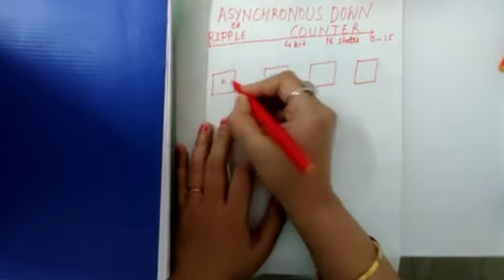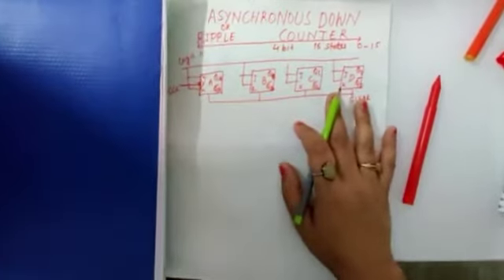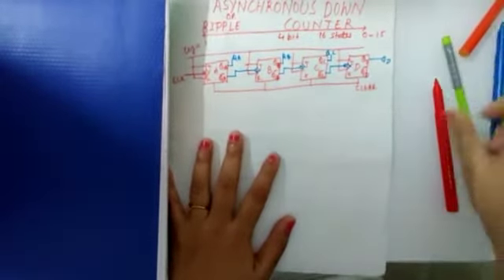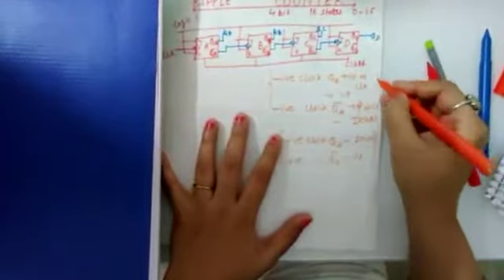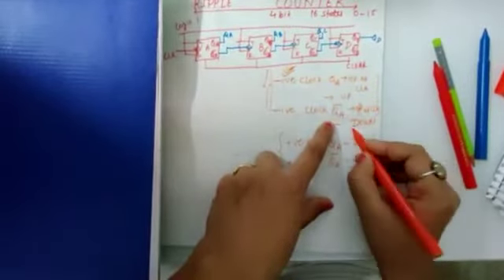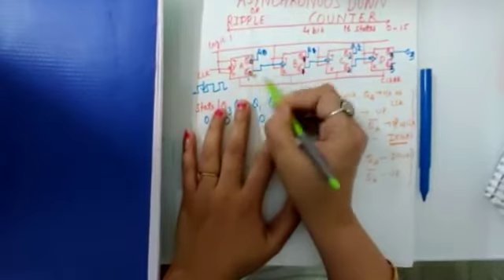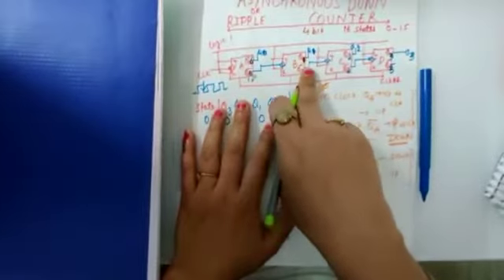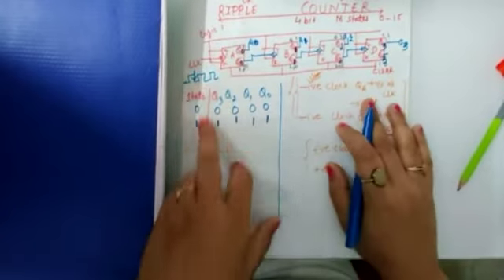Asynchronous or ripple down counter